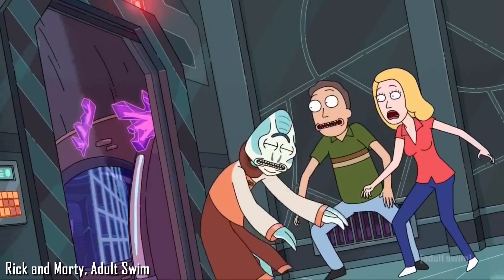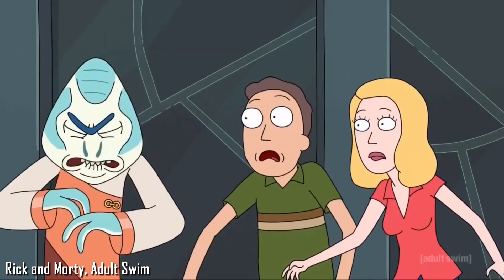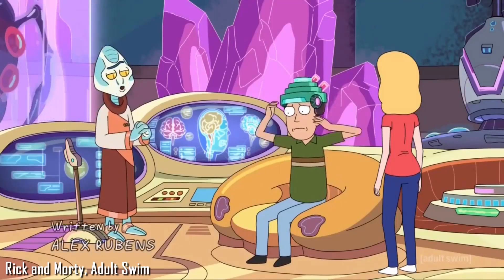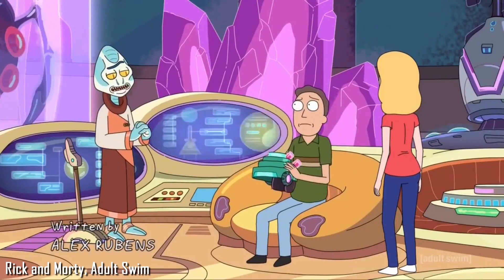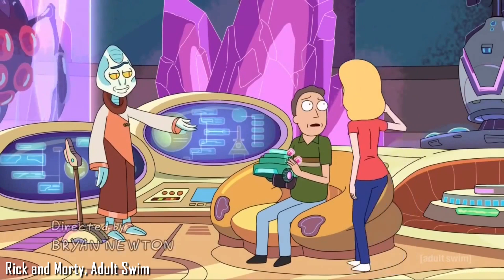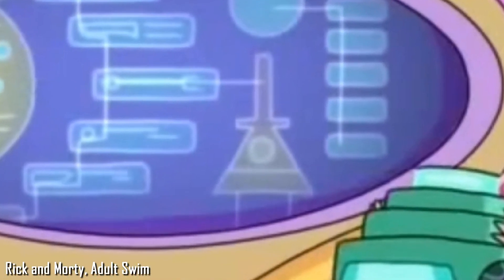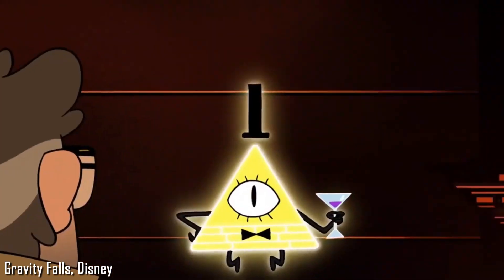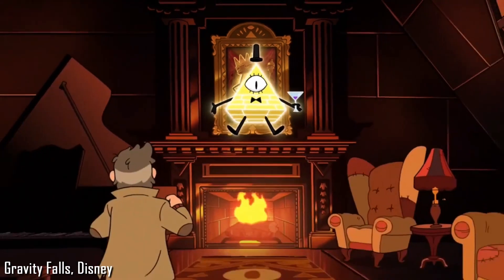Rick and Morty | Gravity Falls Easter Eggs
With Rick and Morty Season 3 coming very soon, I thought it was a great time to take a look at some of the hundreds of Easter Eggs peppered throughout the entire show! Today our attention turns to Gravity Falls...